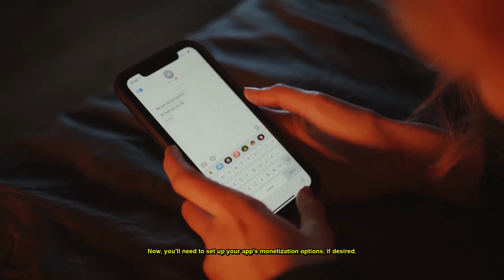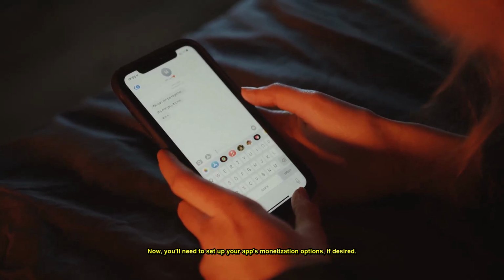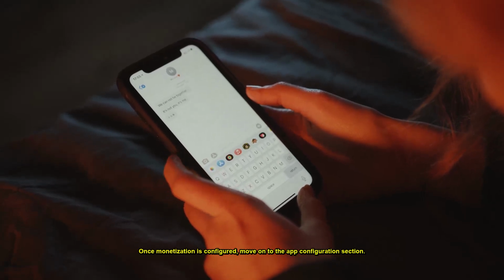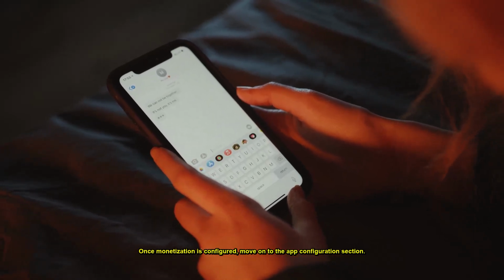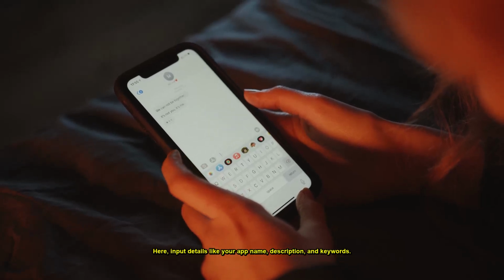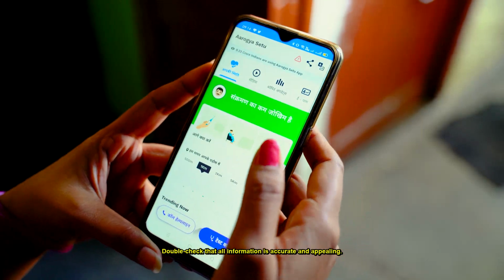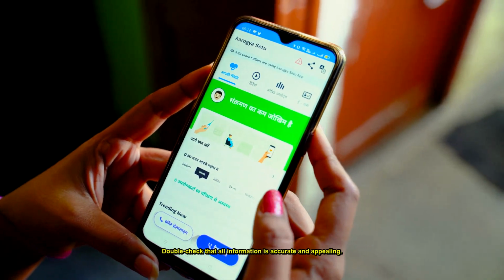How to Start a Mobile App with Appy Pie - Step By Step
Unlock your potential and learn how to create your own mobile app effortlessly with Appy Pie! In this step-by-step tutorial, we guide you through the entire process of designing, developing, and launching your mobile app without any coding skills. Whether you're a beginner or an experienced entrepreneur, this video will provide you with the tools and knowledge you need to bring your app idea to life. Don’t miss out on this opportunity to enter the exciting world of app development!